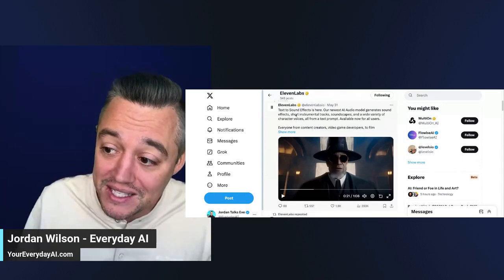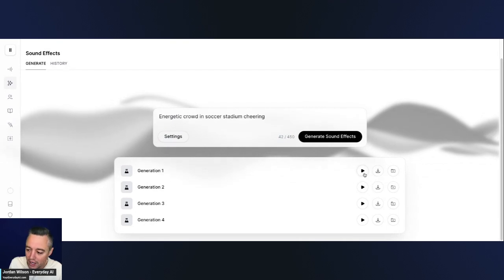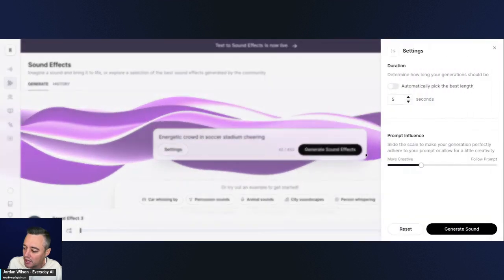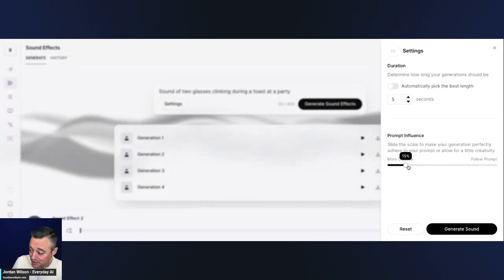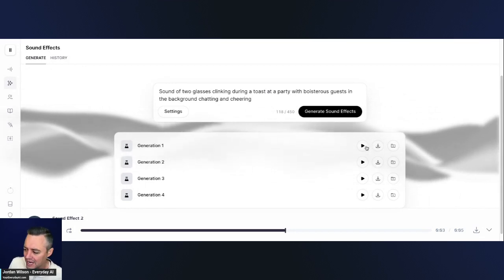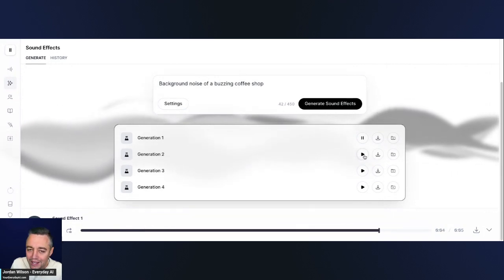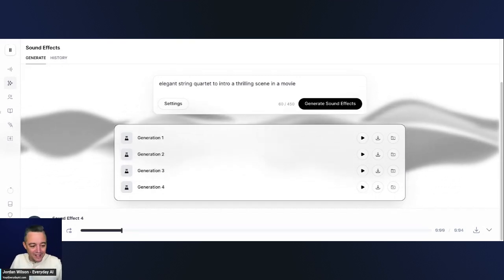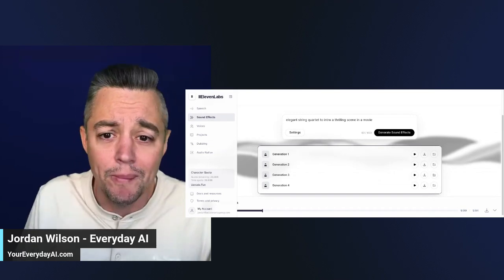Eleven Labs' New Text-to-Sound: A Game Changer!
Brace yourself for an exciting dive into Eleven Labs' groundbreaking feature: Text-to-Sound Effects! Ever wondered how to elevate your creative projects with unique sound effects generated from simple text prompts? Join Jordan as he explores this innovative tool LIVE, demonstrating its potential to transform your audio productions. 🗣️🎧

In this video, you'll see firsthand how easy it is to generate diverse sound effects—from an energetic soccer stadium crowd to the elegant tones of a string quartet. Jordan also delves into practical use cases, settings, and tips for getting the most out of this feature.

👋 Hi, I'm Jordan, your guide to everyday AI innovations. Whether you're a creative agency, marketing professional, or content creator, this new feature from Eleven Labs is set to revolutionize your workflow!

CHAPTERS:
0:00 - Intro
0:25 - New Text to Sound Effects Feature
1:24 - Generating Sound Effects
3:54 - Advanced Settings
6:22 - How You Can Use This
8:56 - Outro